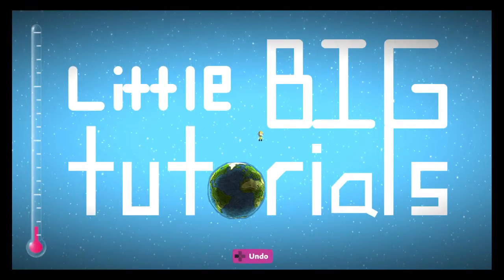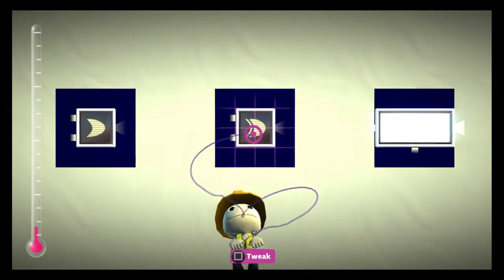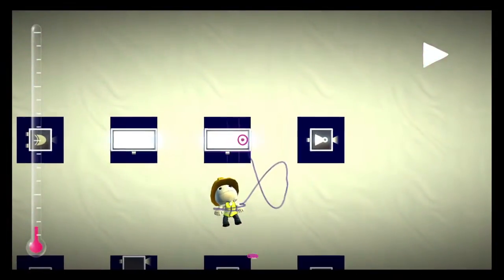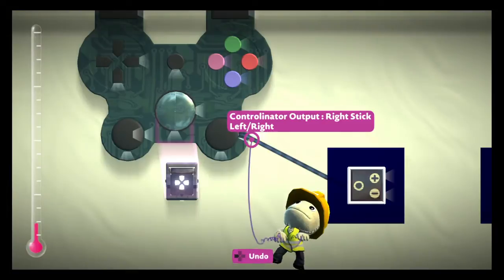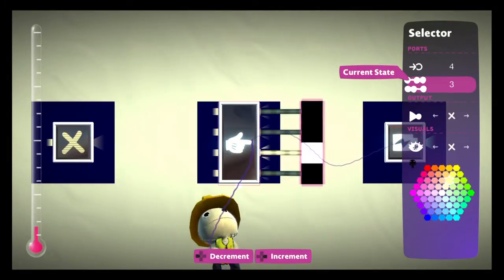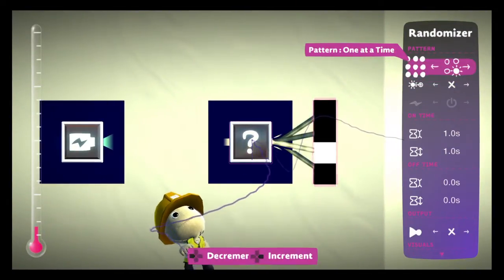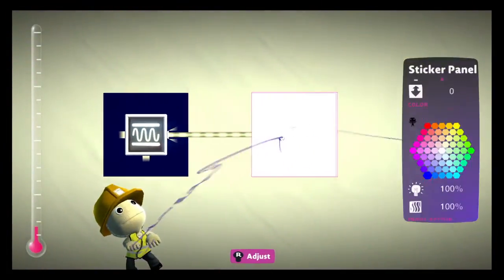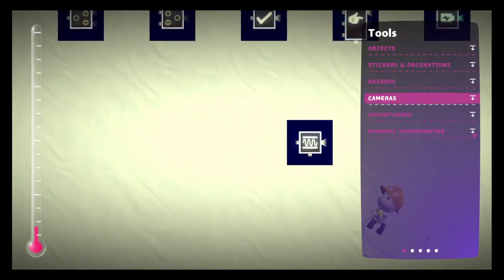Little Big Planet 3 Tutorials| Basic Tools: Logic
Let's learn the basics of : LOGIC